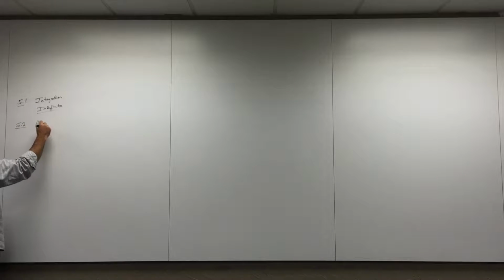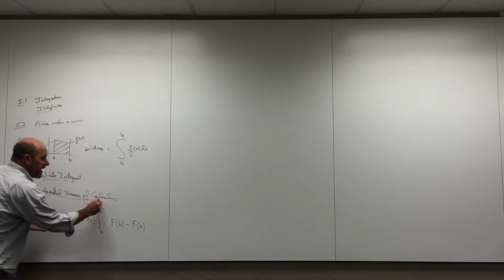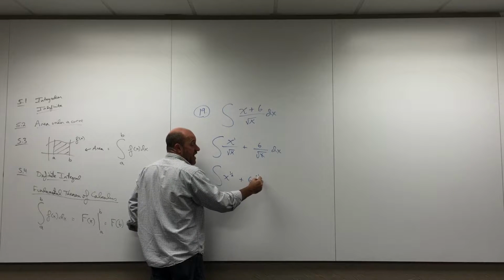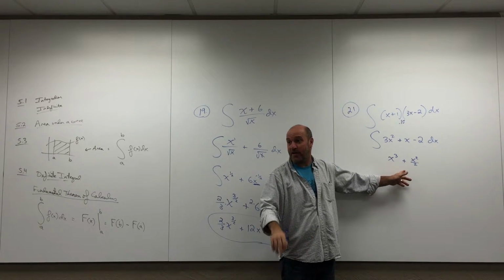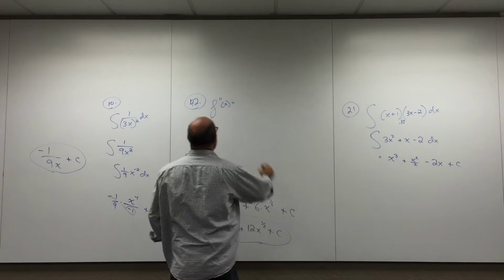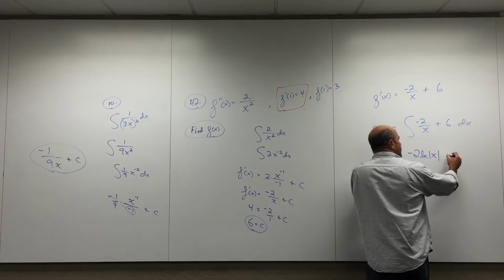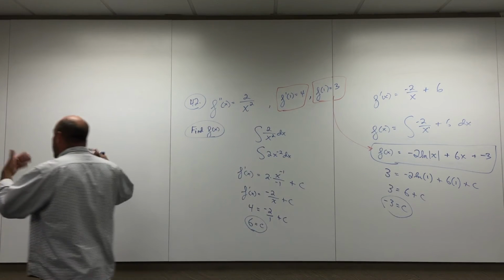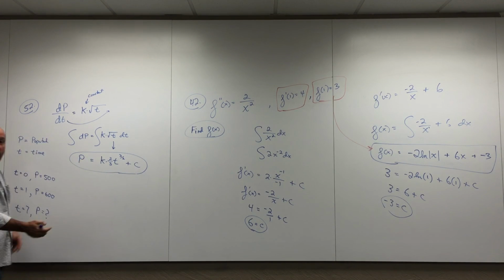Calculus 1 Ch 5.1-5.4 HW problems part 1